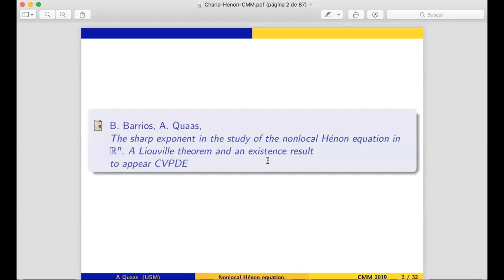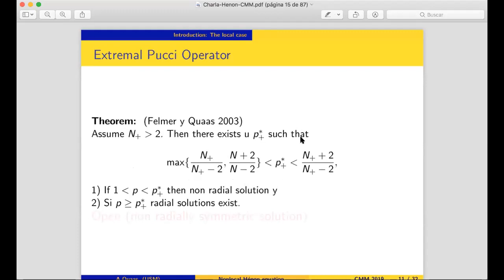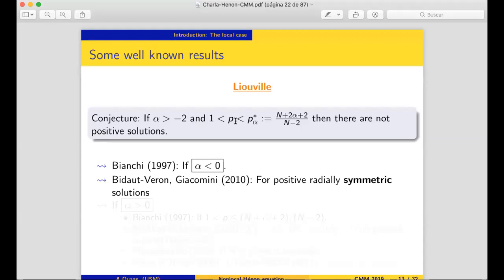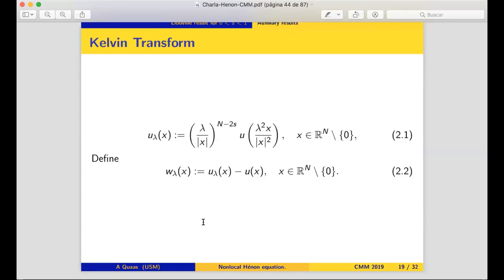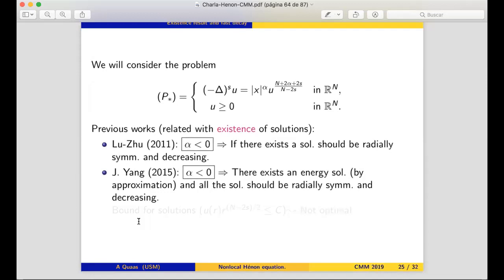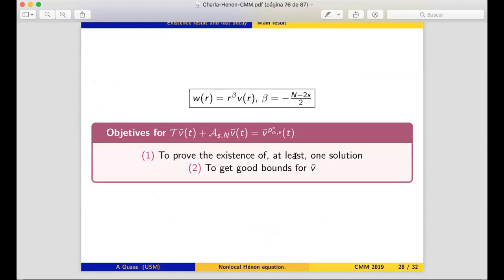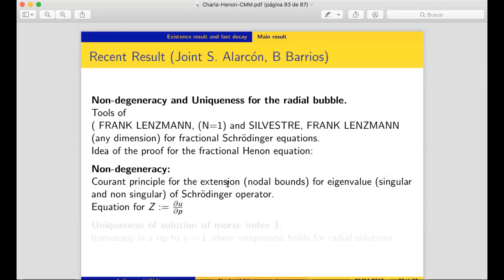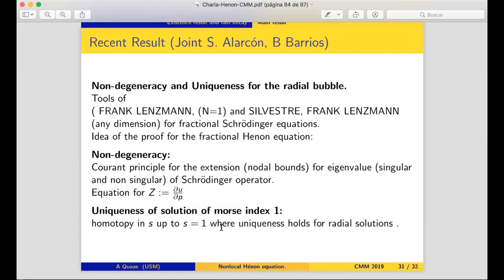The sharp exponent in the study of the nonlocal Hénon equation in R^N| A. Quaas | VMPDEs20